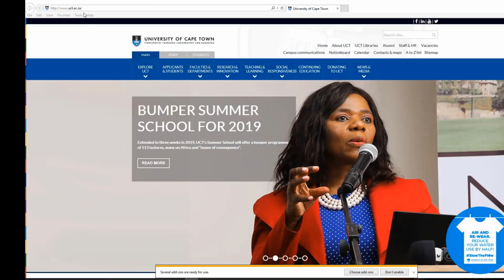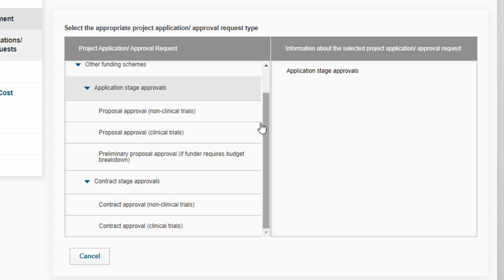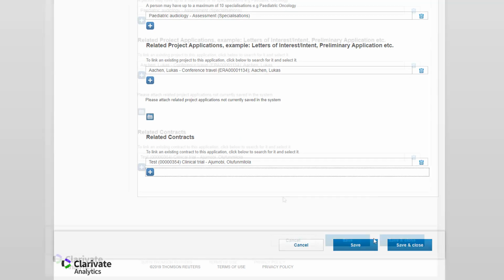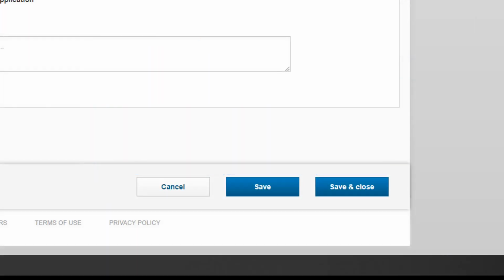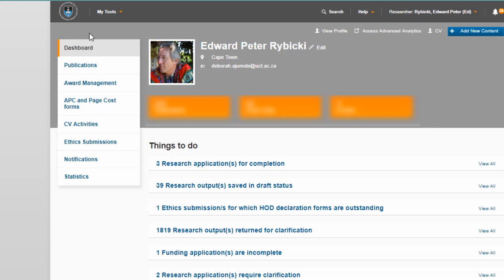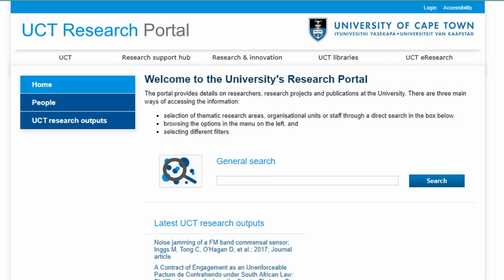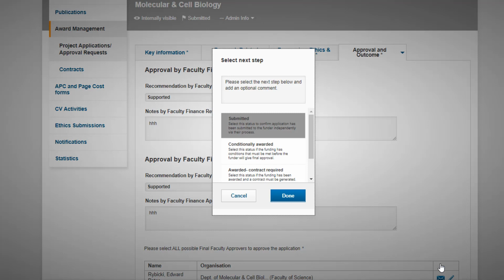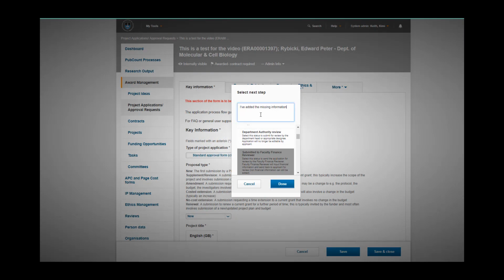Pre awards: Internal Approval Applications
Internal Approval applications in the eRA system. This is the link to log a call